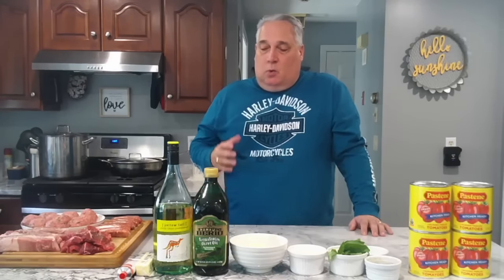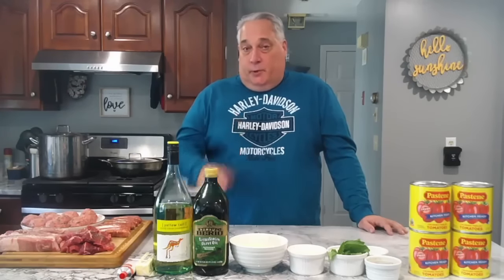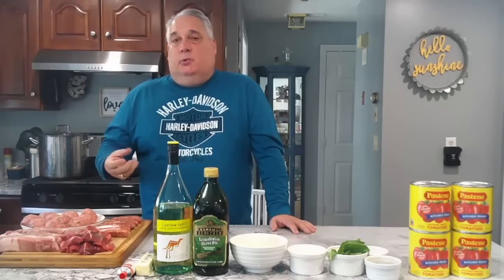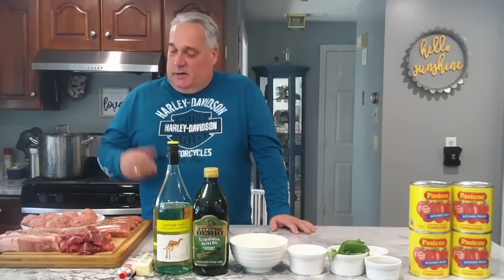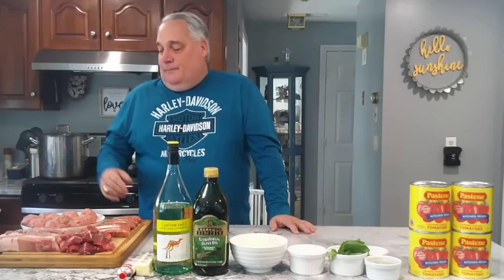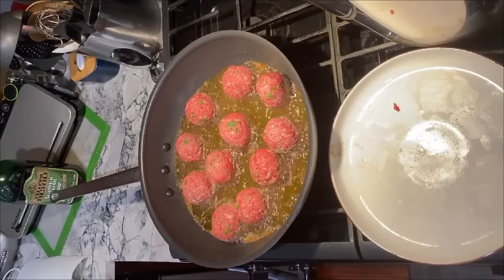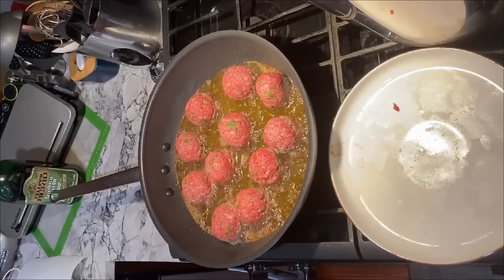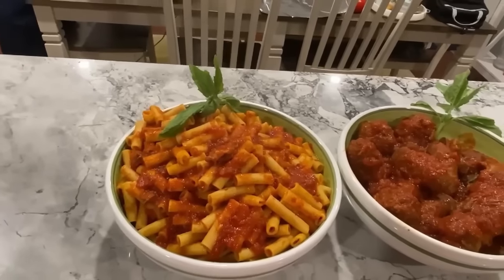How to make Sunday Gravy - Italian American Style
Ingredients for this recipe:

3 28 oz cans quality crushed tomatoes

4oz tomato paste

1 large yellow onion diced

4 cloves chopped garlic

3 tsp salt or to taste

2 tsp black pepper or to taste

Fresh basil-to taste

1 cup white or red wine
(One you would drink)

1 stick butter

4-5 pork ribs
( bone in if possible)

1 1/2 lbs beef
(any type will work)

Italian sausage 6-12 links

Meatball mixture
(See my meatball video)

Give us a follow on our social medias!